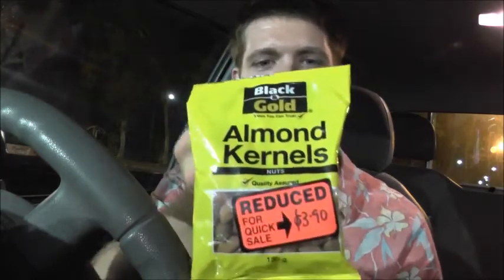Healthy(er) Servo Food Options While on the Road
Too frequently I hear people mention they can't get access to healthy food due to travelling by car over long distances!  No excuses guys - here I purchase some of the better options from service stations :)